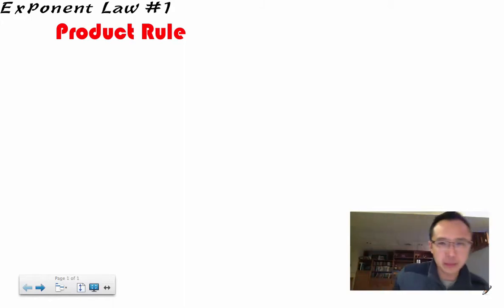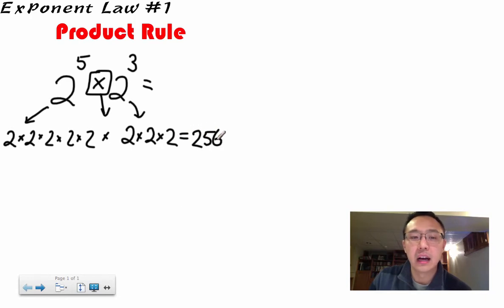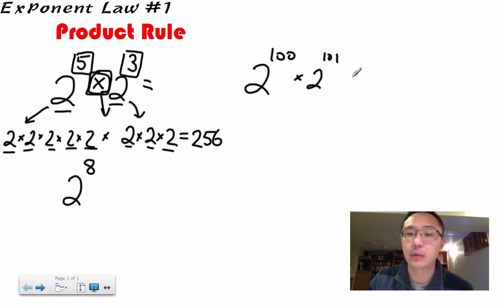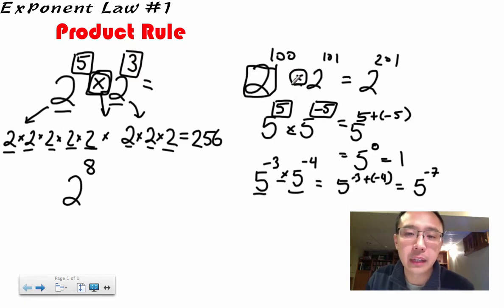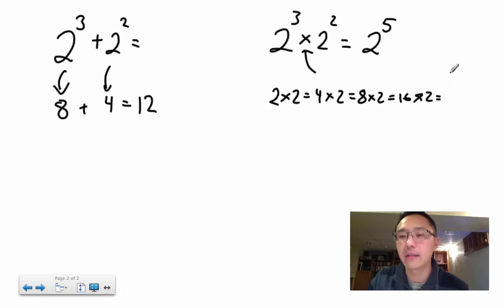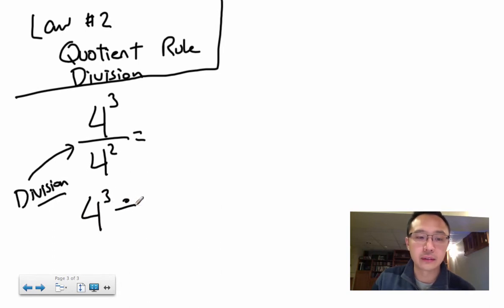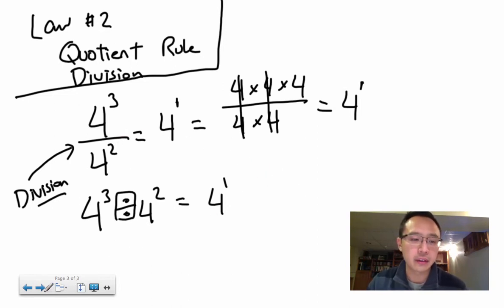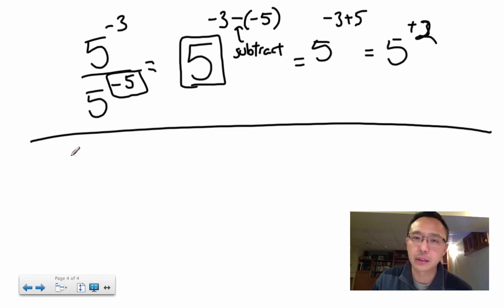1.3 Exponents - Expoent laws - Product and quotient rule